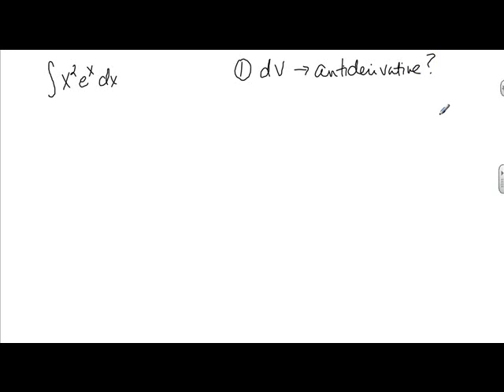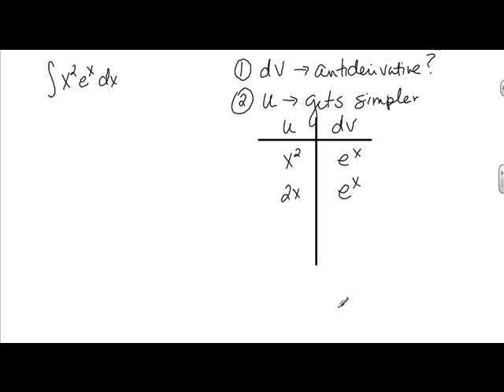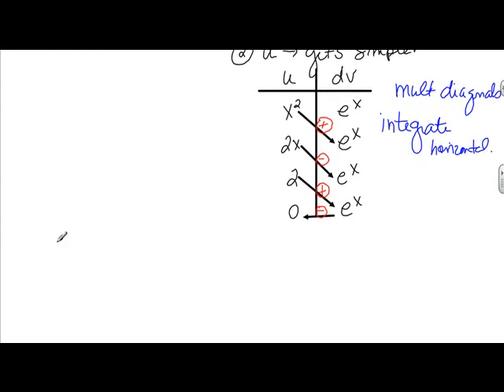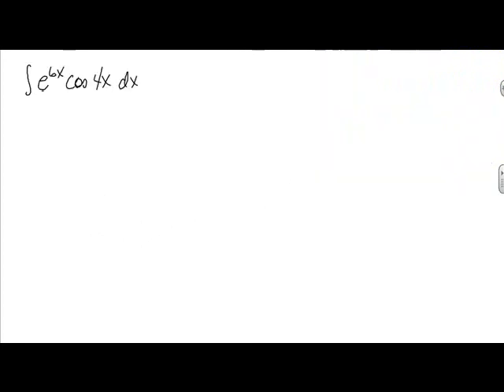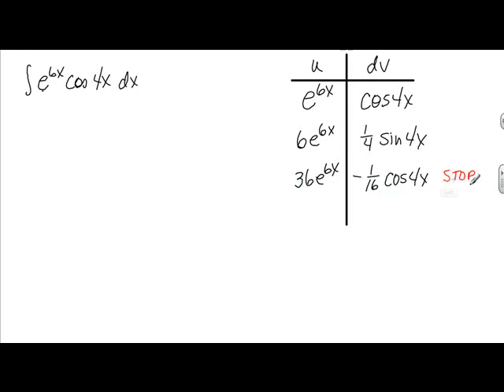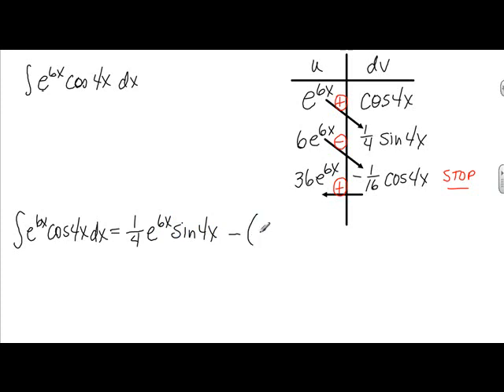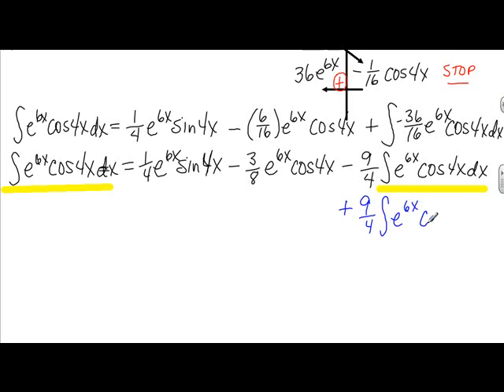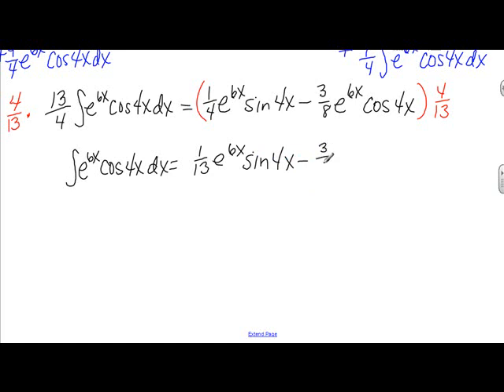Calculus 2--Section 7.1